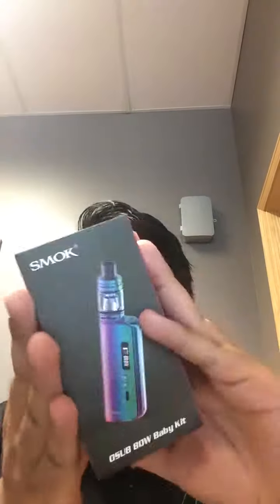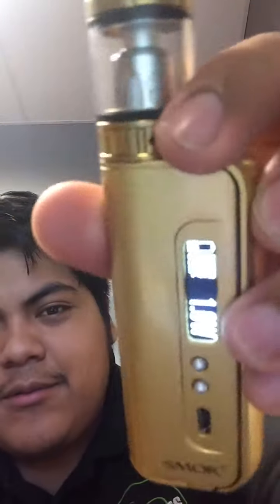The SMOK Osub 80w kit